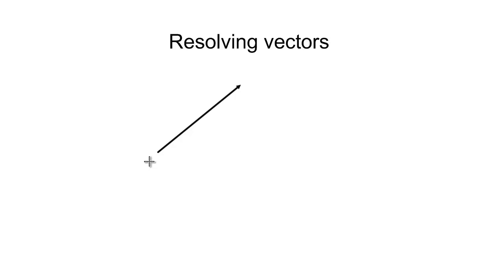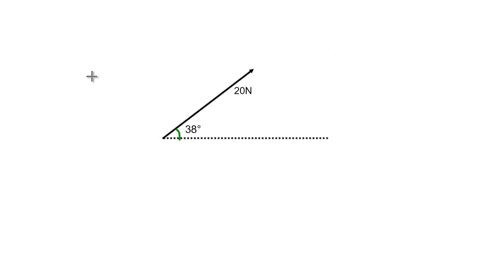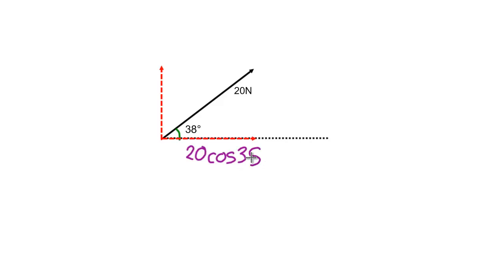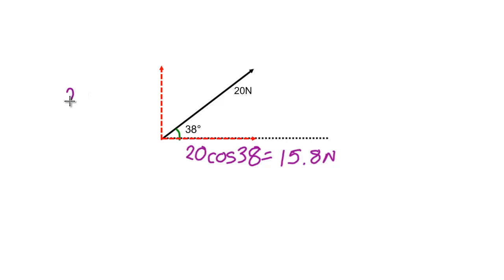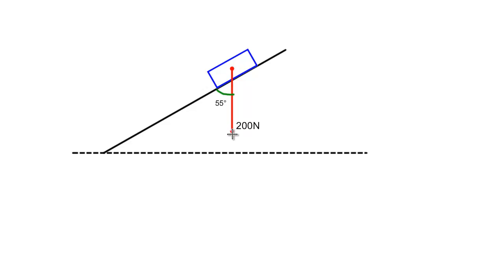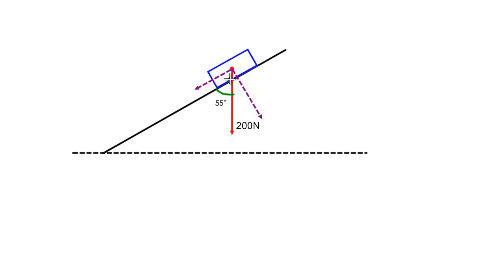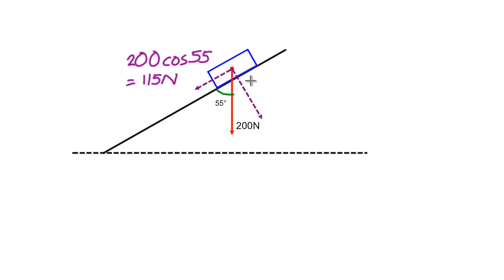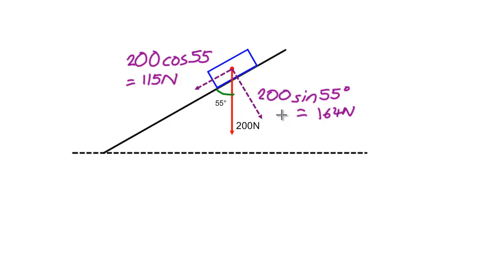Resolving vectors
An explanation of how to resolve vectors into two perpendicular components.